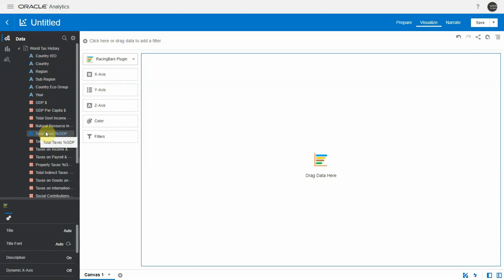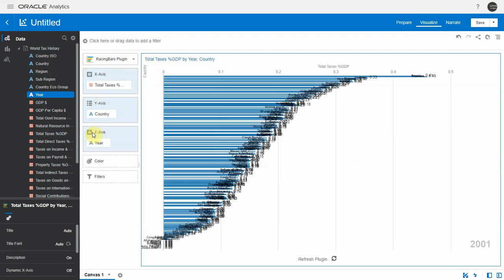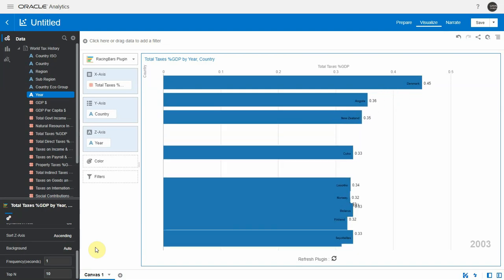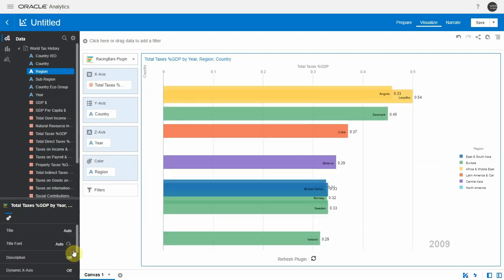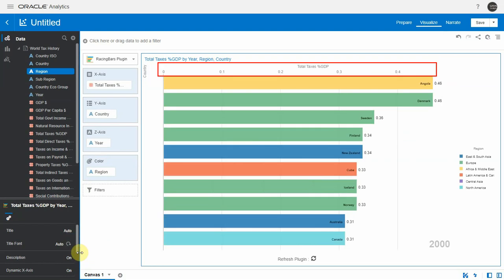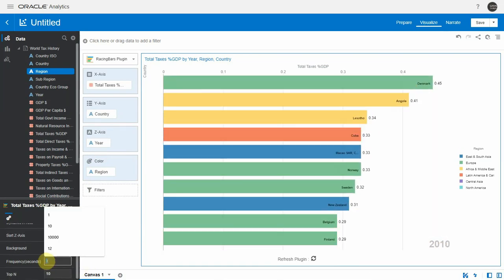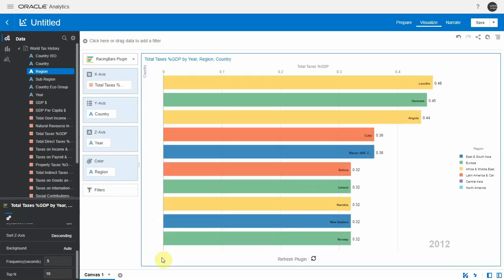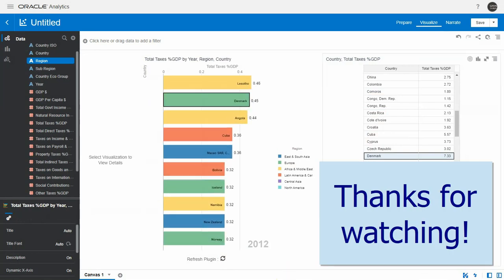Using Oracle Analytics Racing Bars Custom Viz Plugin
This video showcases how to use the Racing Bars Custom Viz Plugin for Oracle Analtyics Data Visualization. Racing Bars Visualization helps show how a metric value evolves over time for members of a particular dimension. The bar chart shows the moving of different dimension values over a selected time dimension.